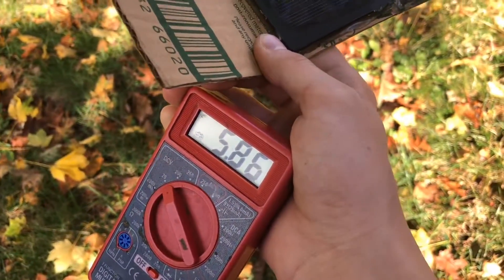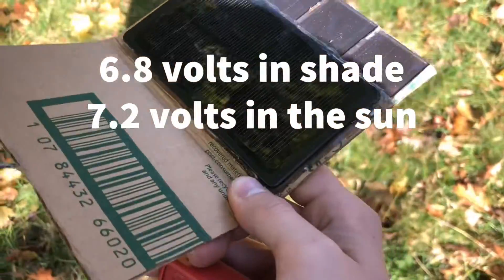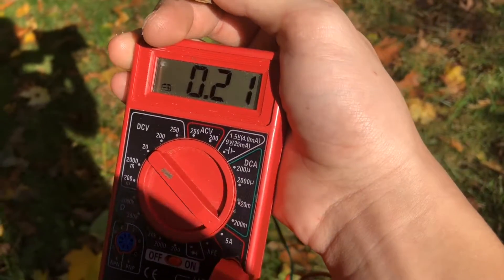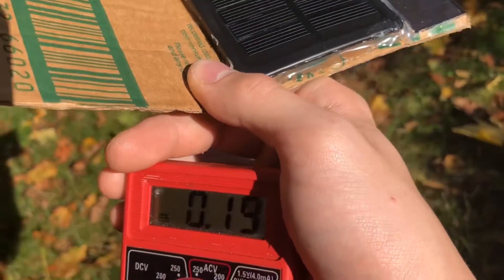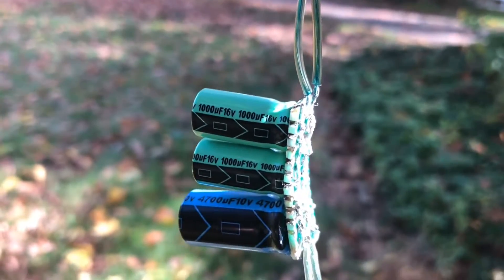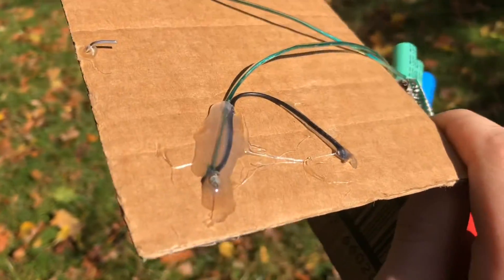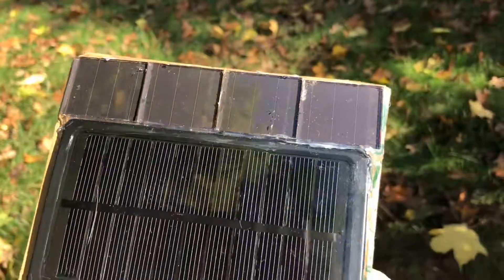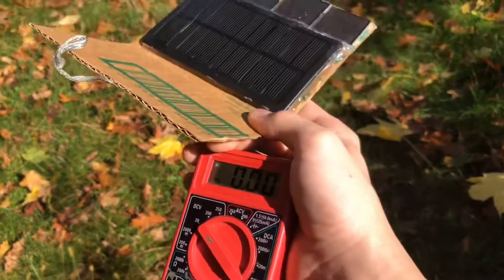Portable solar panel phone charger